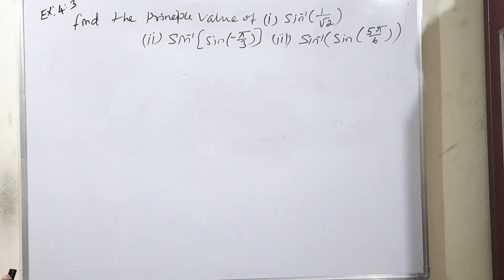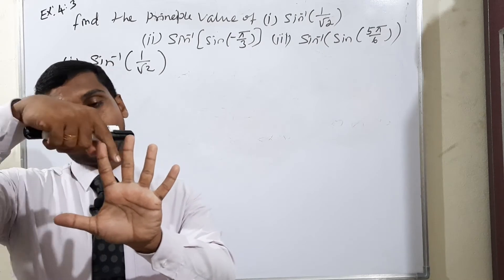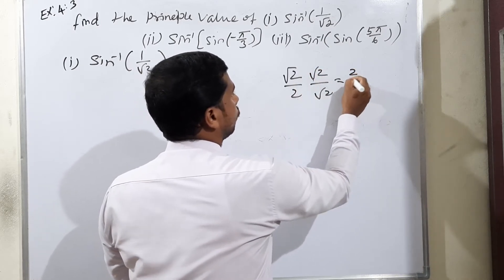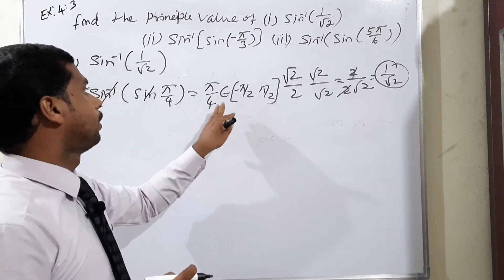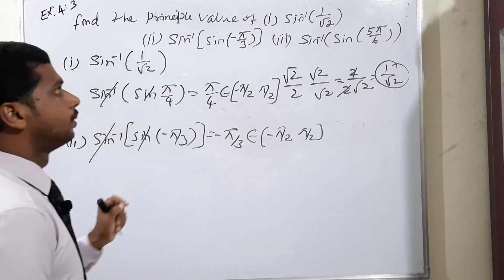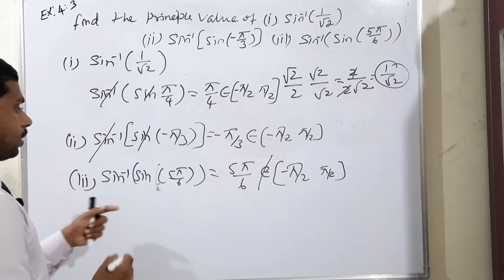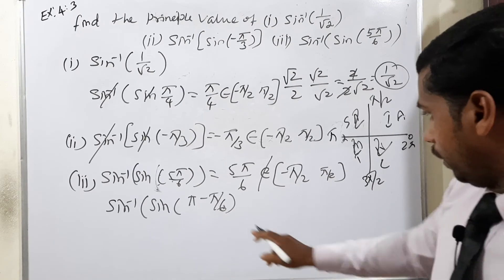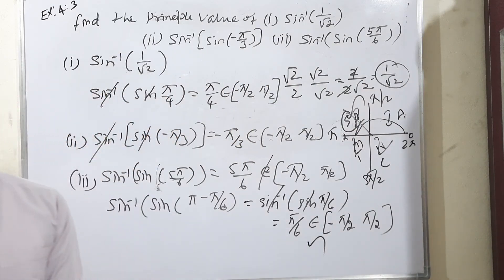Grade 12 :Maths : Chapter 4: Inverse Trigonometry Functions: Example 4.3